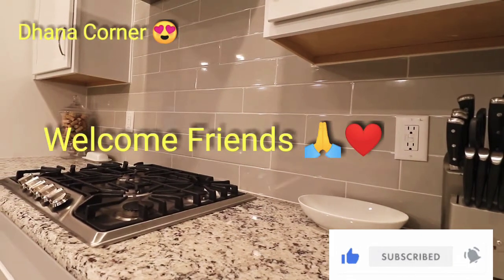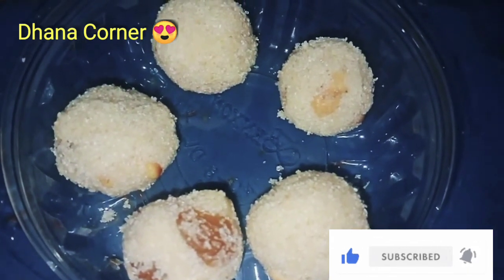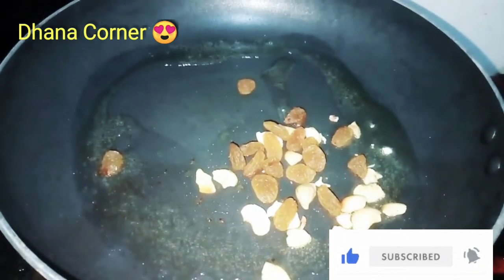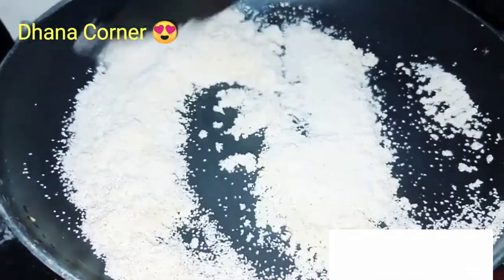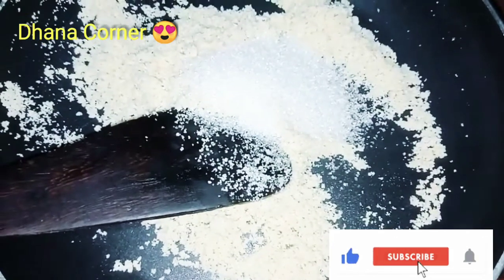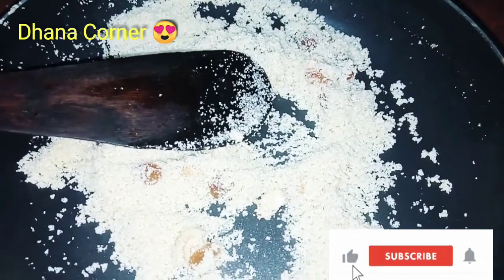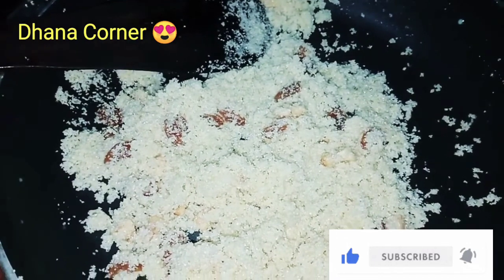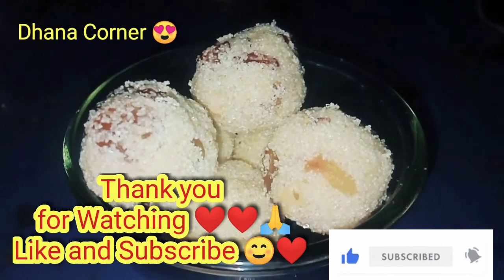Rava Laddu Diwali Special, சுவையான ரவா லட்டு,Rava Laddu, Diwali Special Rava Laddu, Sweet Recipe